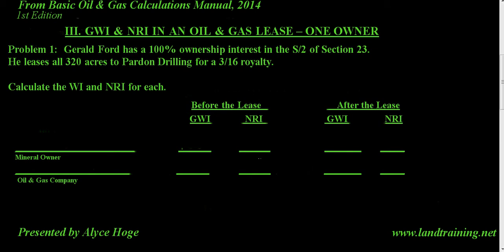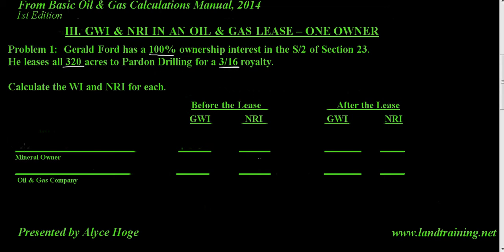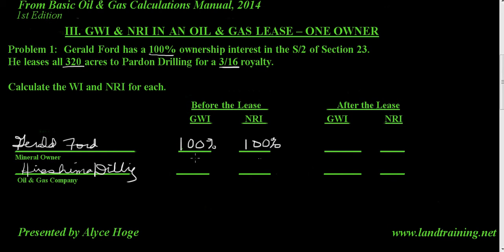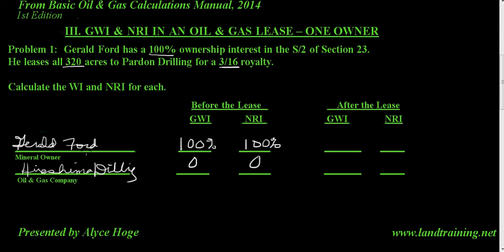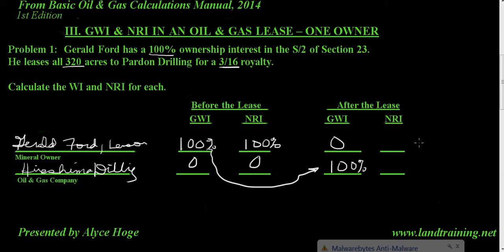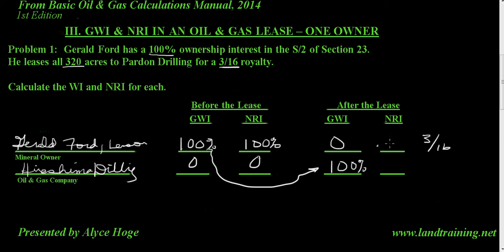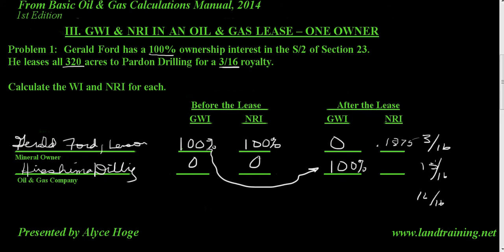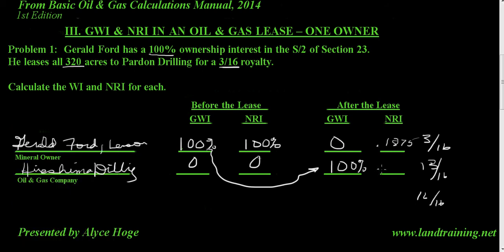III GWI & NRI in an Oil & Gas Lease One Owner Prob 1